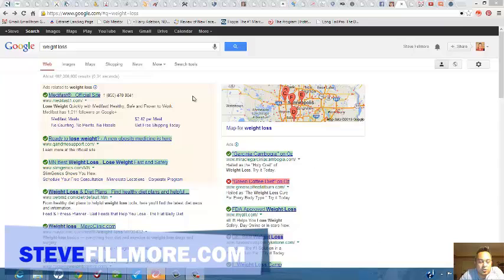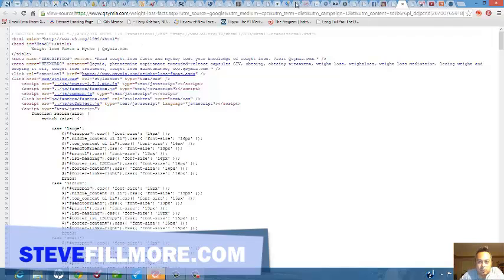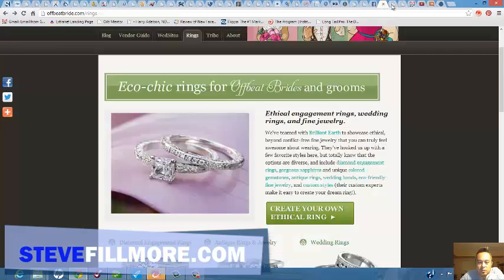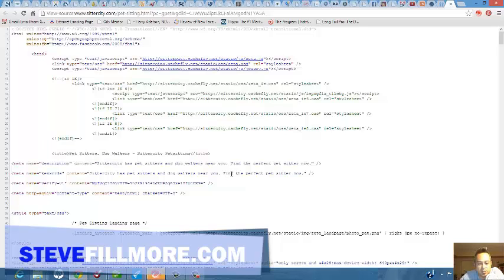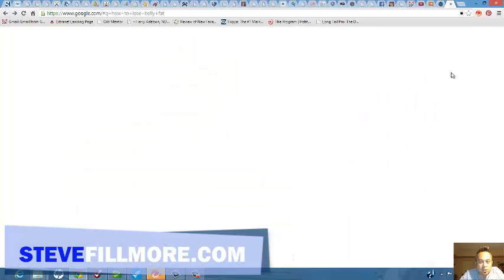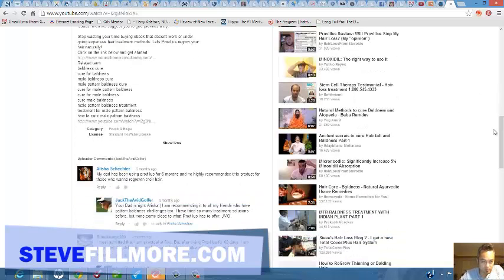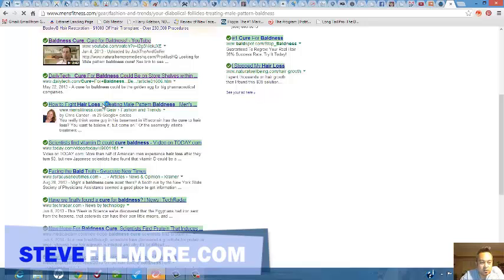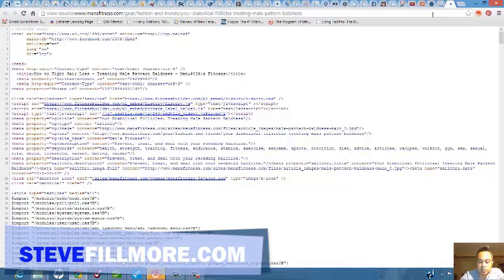Key Word Search is Easy ! | Internet LifestyleNetwork ilnvideochallenge vid 10/100